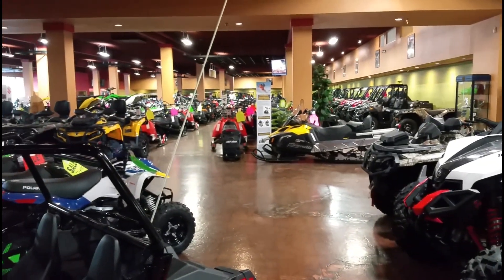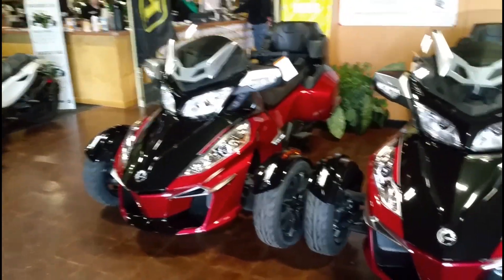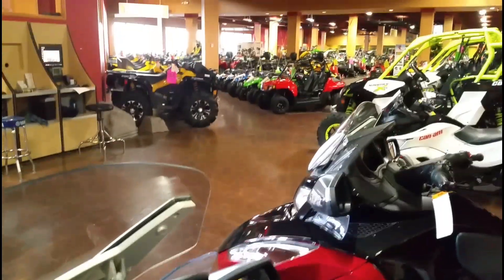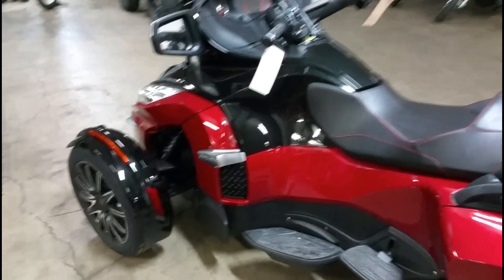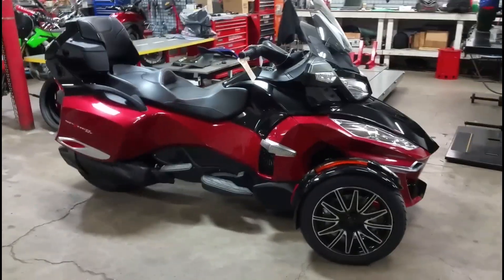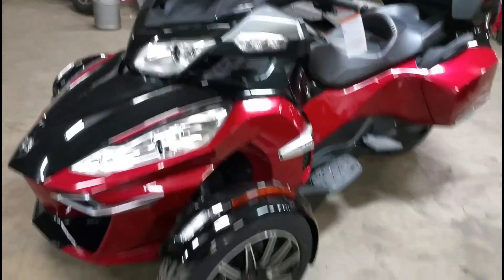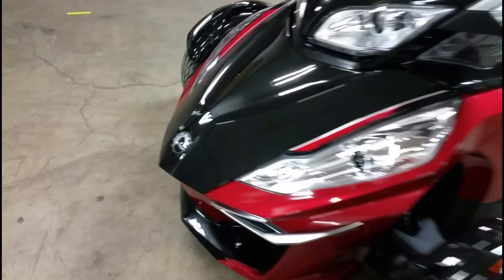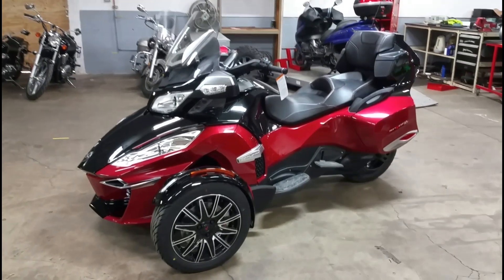My Demo for 2015! - The 2015 Spyder Season Starts Today! | ShopTalk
Spyder Demo! | Awesome Boss! | 2015 Spyder RT-S Special SE6!

I’m so pumped!!! I never thought I’d end up with my favorite Spyder RT yet!  And a Special Series model to boot!  2015 is going to be an awesome year… Hope you all enjoy this!

Shot, edited and uploaded using my Samsung Galaxy Note 4!

The Can-Am Spyder Roadster RT provided by Pro Caliber Motorsports, Vancouver.